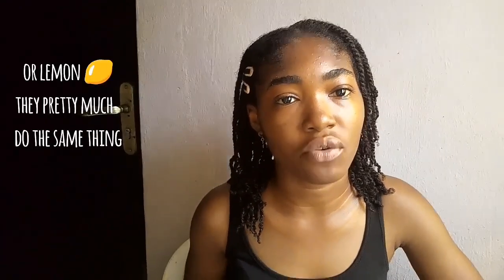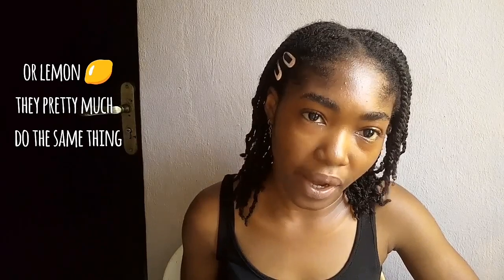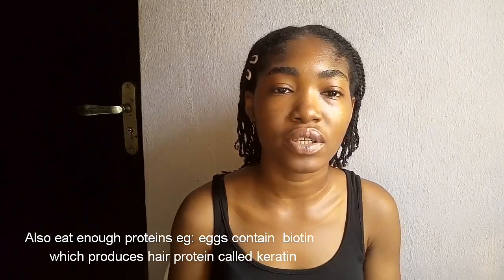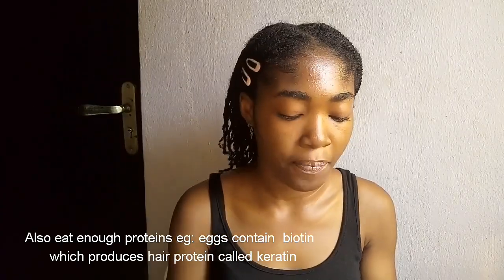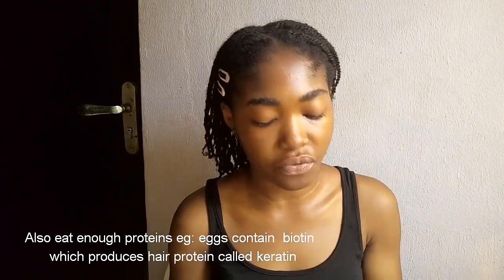Tips on Growing and Maintaining Natural Hair- Q&A version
Today, I'm answering some of the questions you guys asked me on growing natural hair. Itchy scalp, eyebrows,  maintaining coarse hair, etc